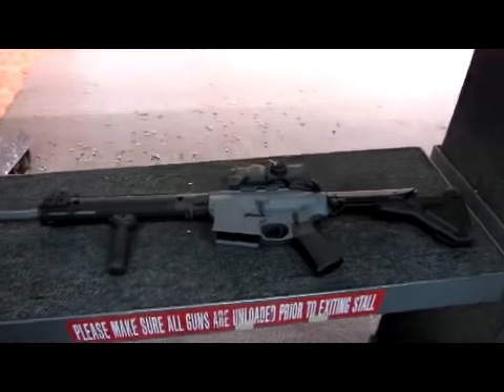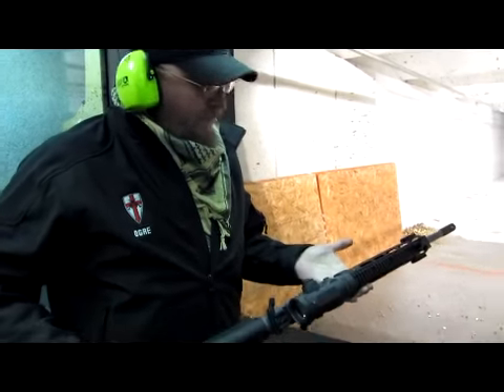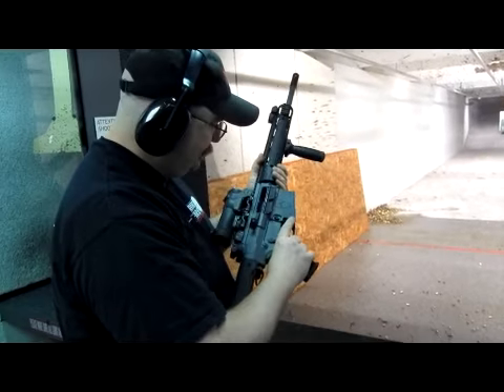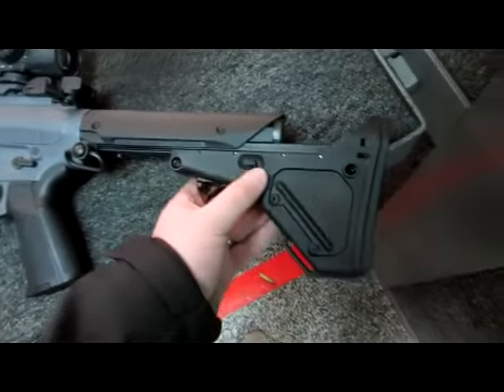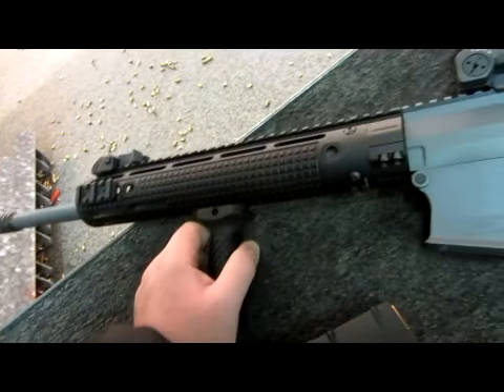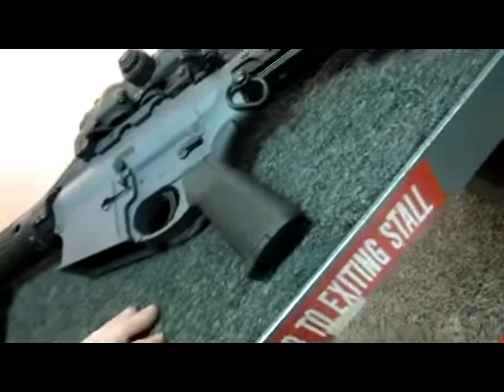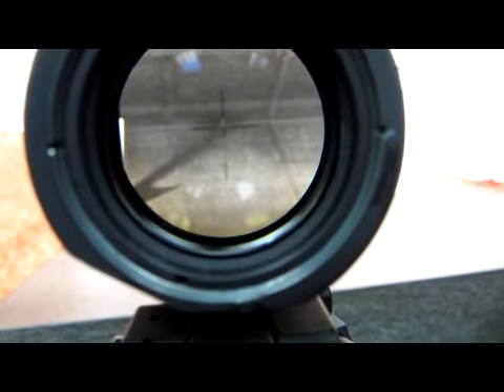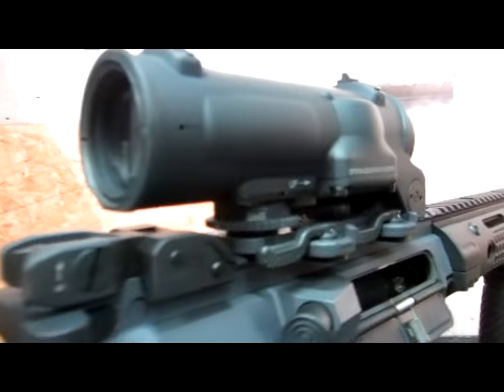Crusader Broadsword Rifle Testing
This is the Crusader Broadsword .308 Battle Rifle.  Testing it before it goes out to some gun magazines for reviews.
Fenris the Warmonger, Khorne, Kilo, Gundoc, and I pop into Get Some Guns in Salt Lake and try out the latest Broadsword.  We fired through a lot of ammo... 3 different types.  ZERO Malfs.  Accuracy was shocking.  Yes, it's only 25 yards, at an indoor range, but still.  Awesome gun.  I've fired a lot of AR-10 and SR-25 type rifles... The Broadsword is easily the best I've fired.
If you want this rifle, Contact CrusaderWeaponry.com, this build minus the optics and Irons is 1900 bucks. You can slap on your own sights and optics, whatever you want.  If you want different foreend or stock options, that will effect the price.  Barrel length here is 18" but you can have it 16, 18, 20, or 24". And you can get it Cerakoted in any color or colors you want. This grey color is our default - Signature color.